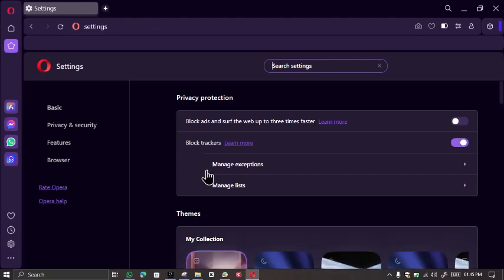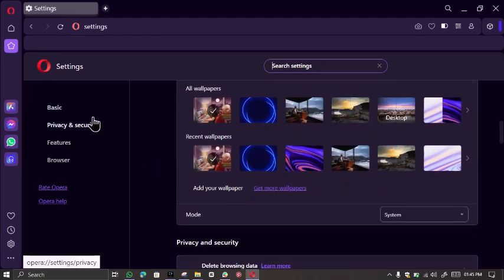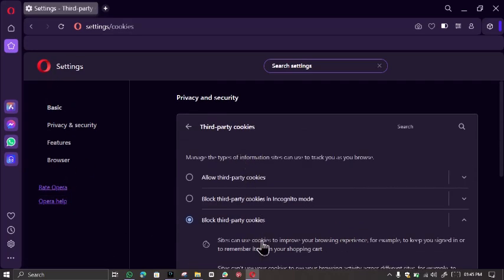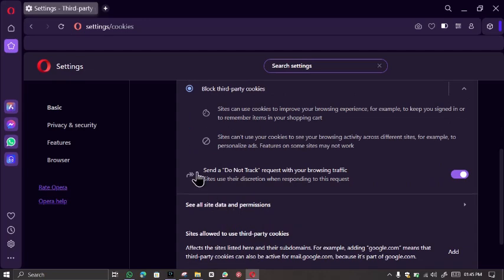HOW TO DISABLE SEND A DO-NOT-TRACK REQUEST ON OPERA GX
In This Video, you will learn about HOW TO DISABLE SEND A  DO-NOT-TRACK REQUEST ON OPERA GX

how to disable notifications on opera gx,
how to turn off notifications on opera gx,
how to turn off opera gx ad blocker,
how to stop redirects on opera gx,
how to disable gx corner,
send a do not track request with your browsing traffic,
opera gx interrupted download error,
opera gx how to disable tab snoozing